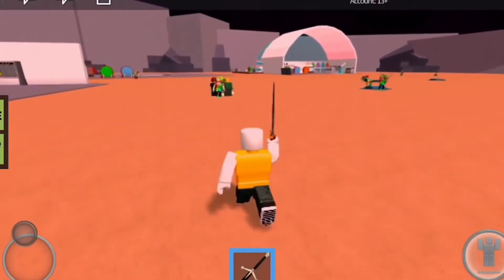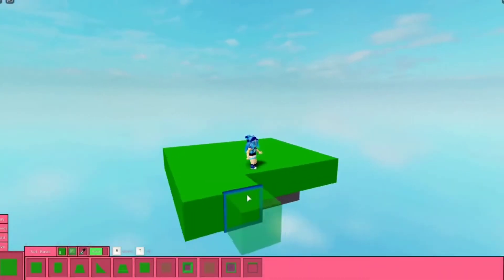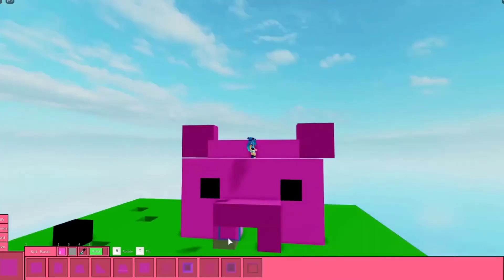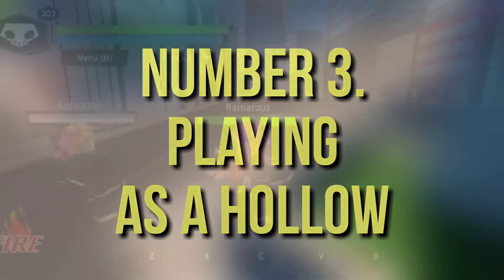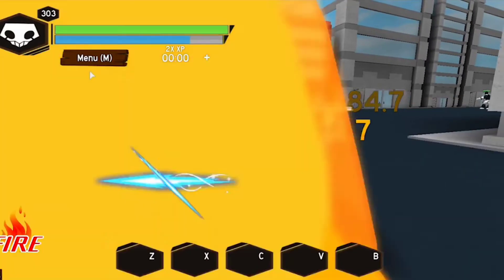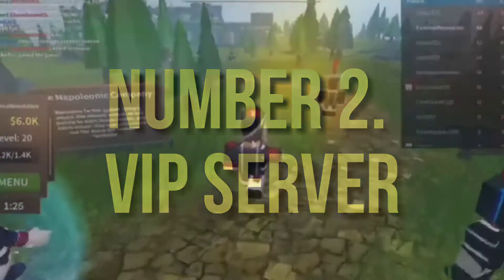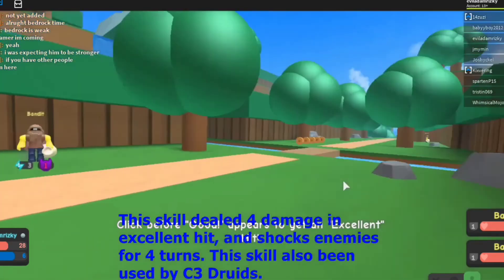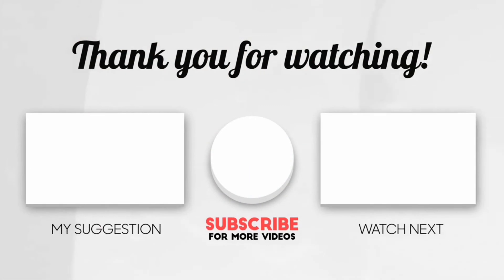The ULTIMATE Bleach GameOn Roblox!! *INSANE* 👈😲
👉 If you want to earn money with Youtube Channels as I do than join this course

Wild Roblox is your go to place for all WILD Roblox related goodness!

Have you been searching for funny Roblox Moments, the BEST Roblox players or the WILD Top 10 Roblox countdowns?

Do you have a specific video topic or Roblox YouTuber you'd like to see?